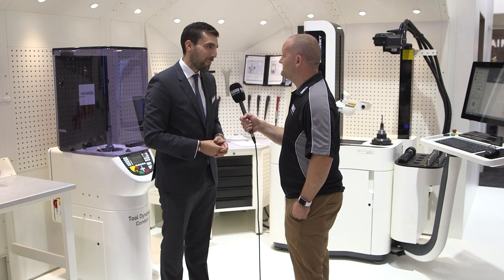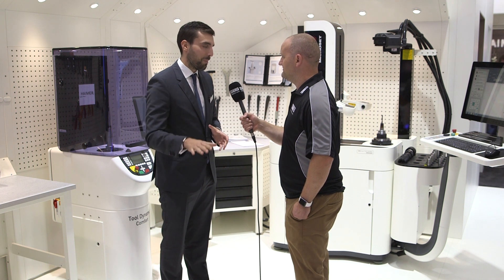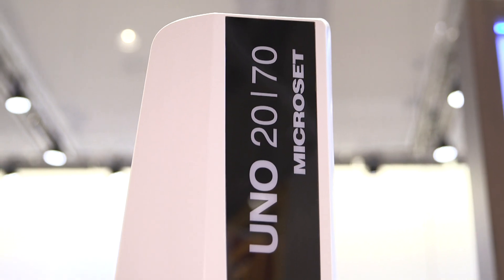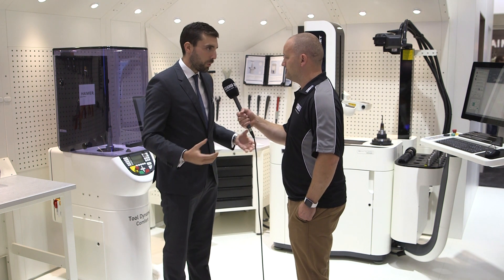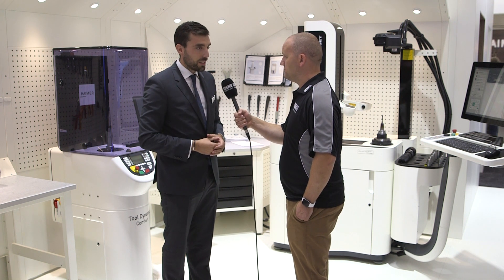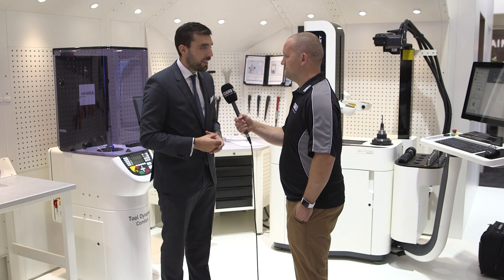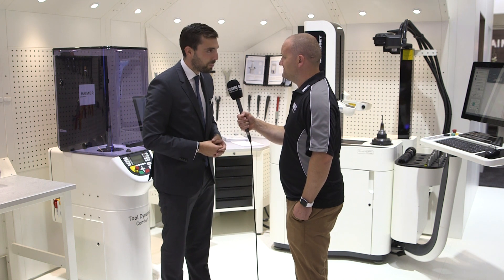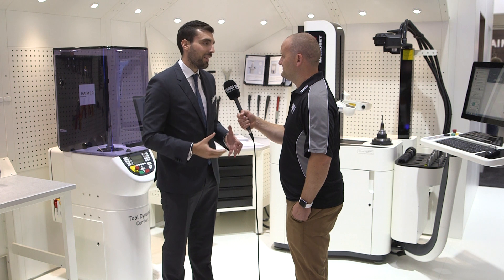HAIMER Toolroom Solutions presented at EMO 2017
HAIMER Toolroom Solutions presented at EMO.
In the modern manufacturing world, every second counts...
With that in mind, check out this wonderful toolroom solution from HAIMER.